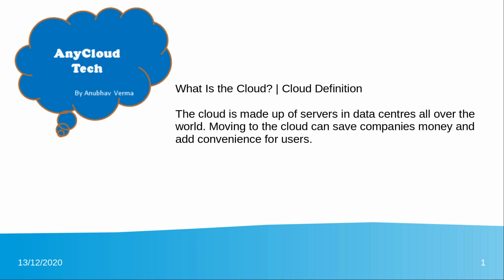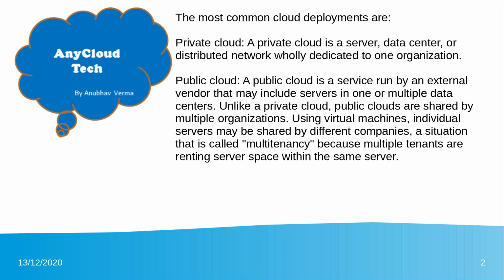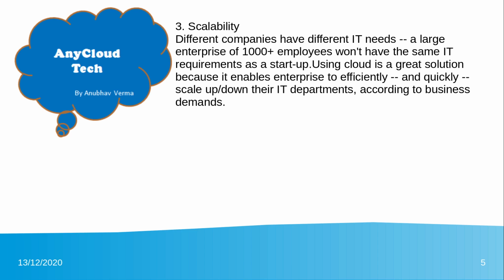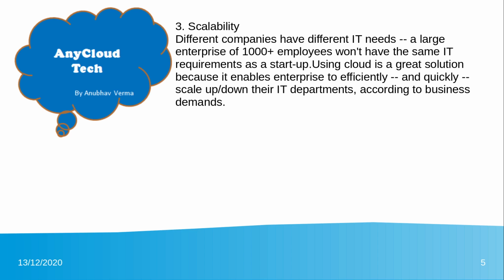Cloud Basics | क्या आप जानते हैं ??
Cloud Basic understanding